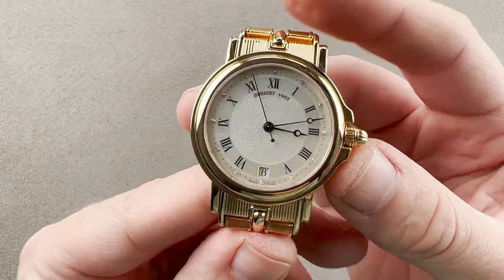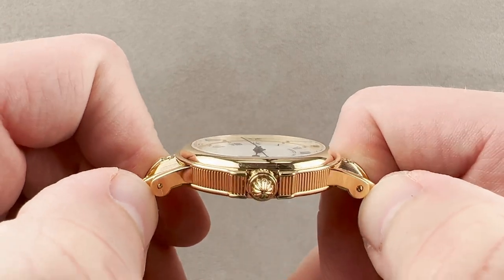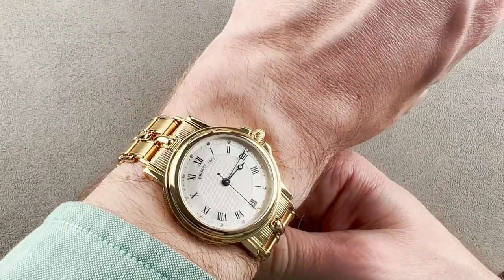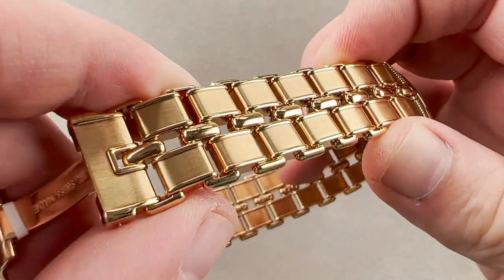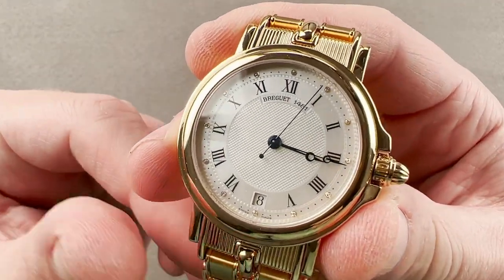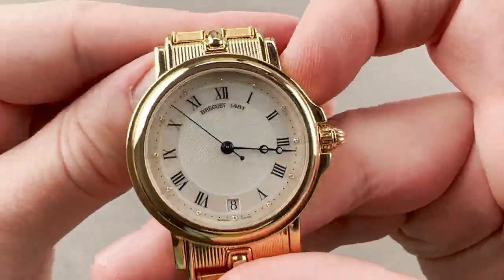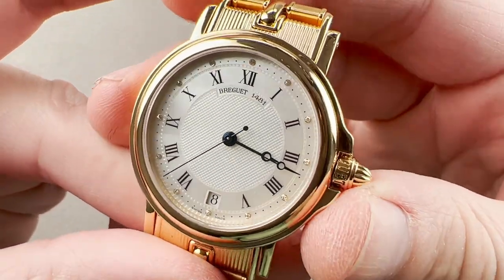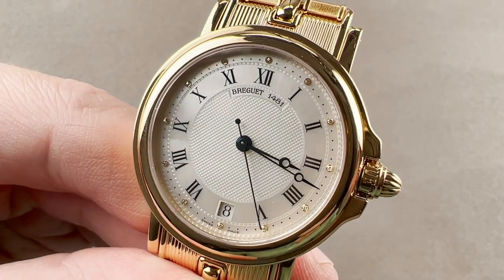Breguet Marine YG Auto 36mm White MOP Roman/Diamond Dial YG Bracelet 3400BA Breguet Watch Review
SKU: 4469631

The Breguet Marine is encased in 36 mm of yellow gold surrounding a mother of pearl dial on a yellow gold bracelet. Features of this Breguet Marine include hours, minutes, seconds, and date.

For complete details, watch the full Breguet Marine review by Tim Mosso!